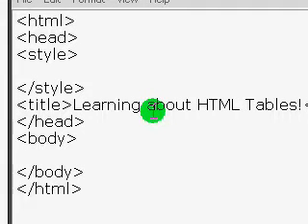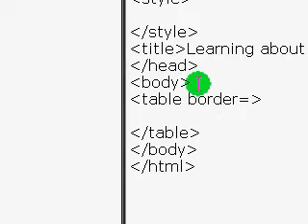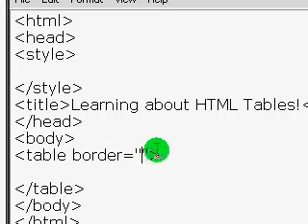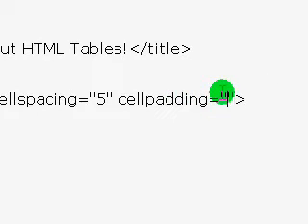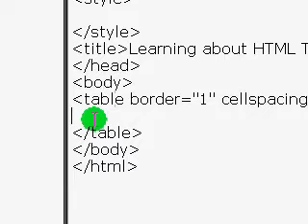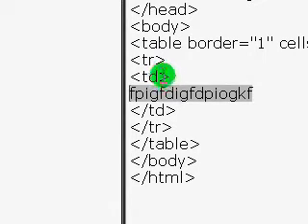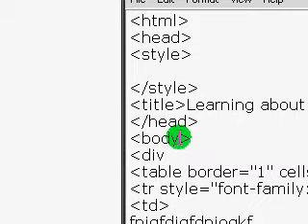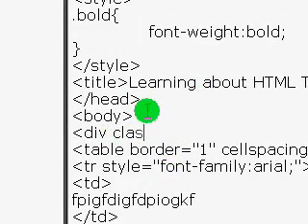HTML Tables - Part 1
In this tutorial, I'll be teaching you about using tables in your HTML.

I'm not putting all the links here, just check out another video, most of the coding ones have all the editors and links etc...